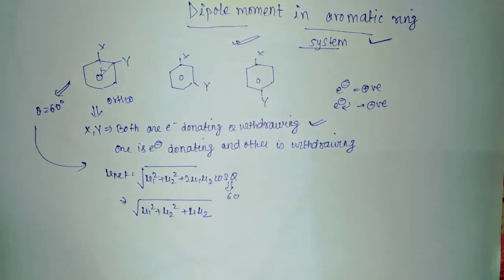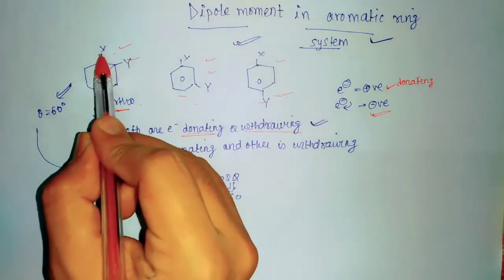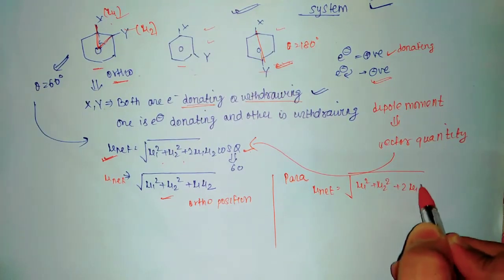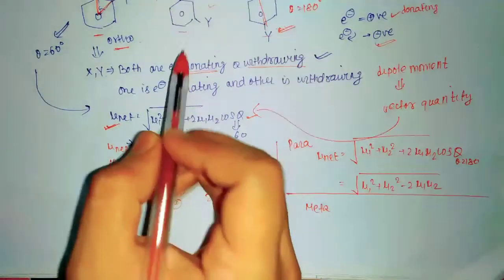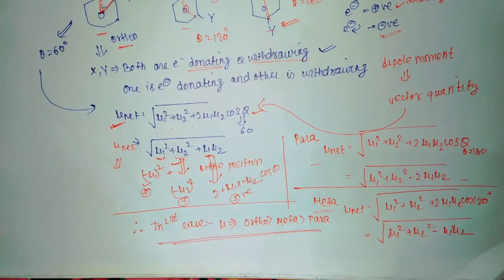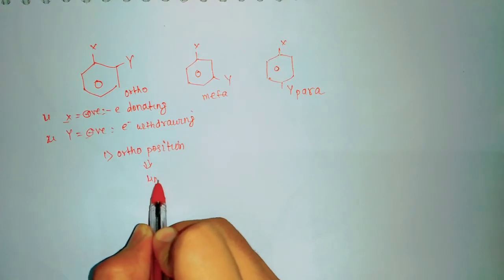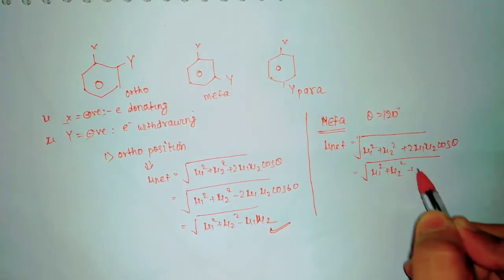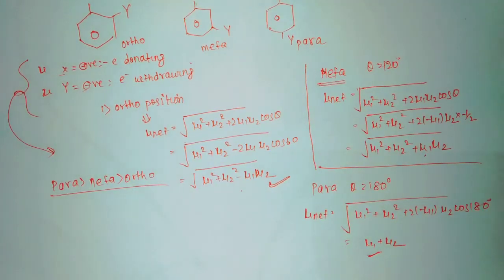Dipole moment in aromatic ring system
Dipole moment in aromatic ring system- by Abhinav Appurv